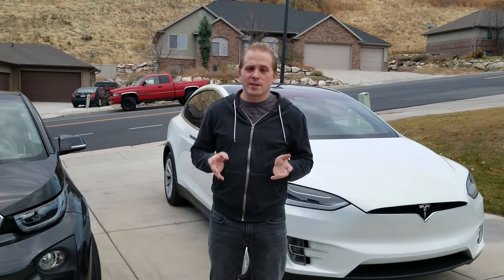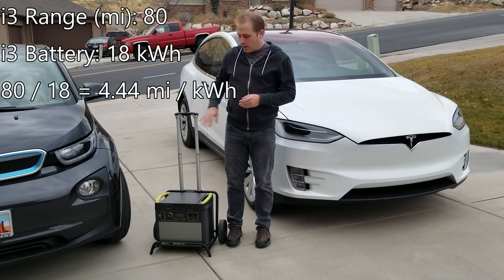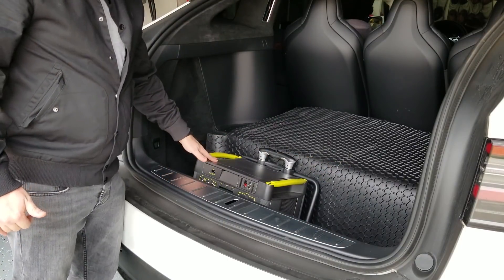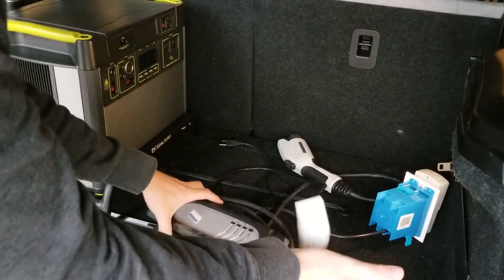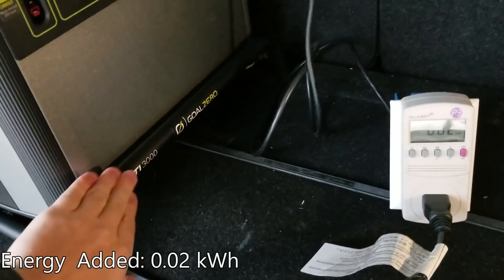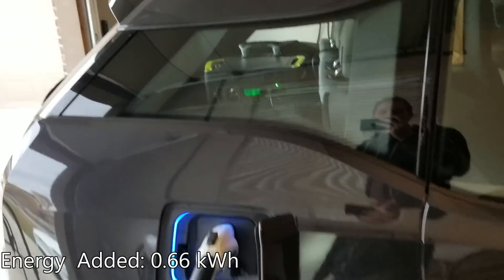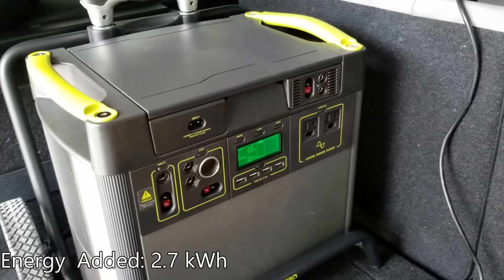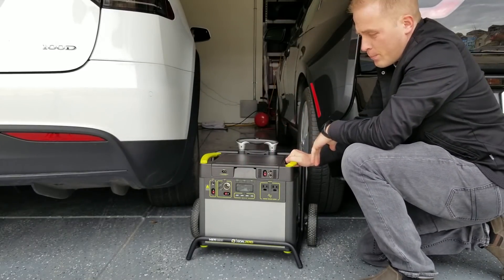Charging an EV with a portable battery - Does it Work?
Can you charge an electric vehicle with a portable battery pack? Let's find out.